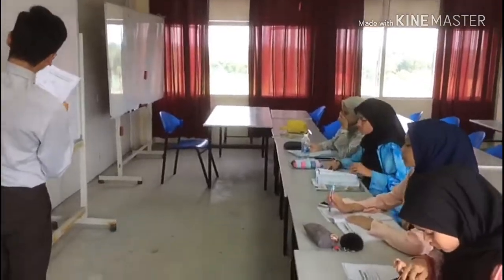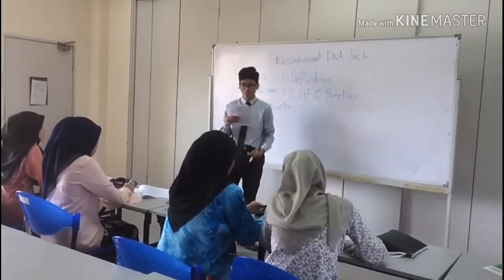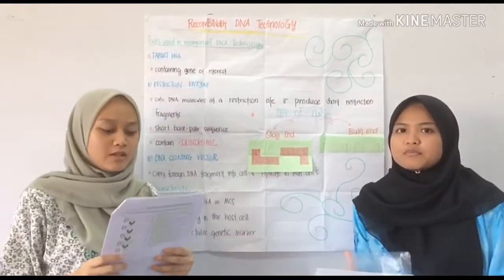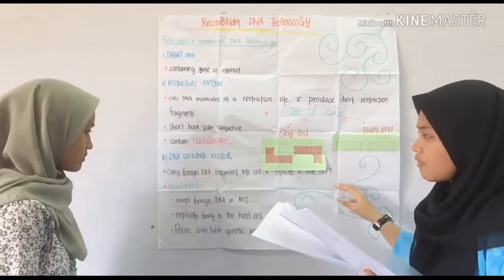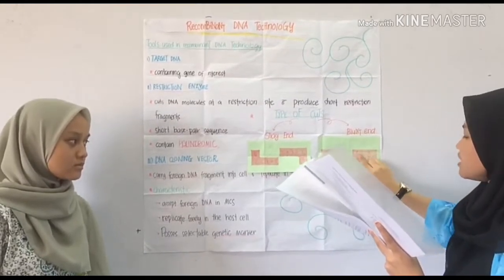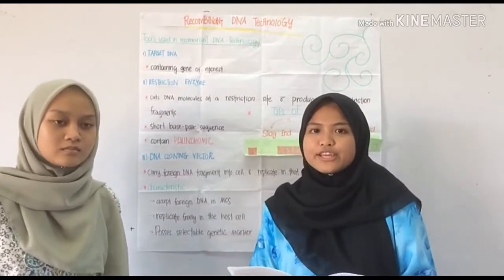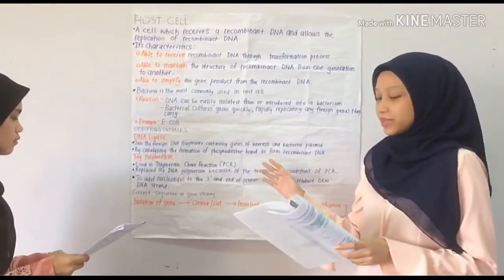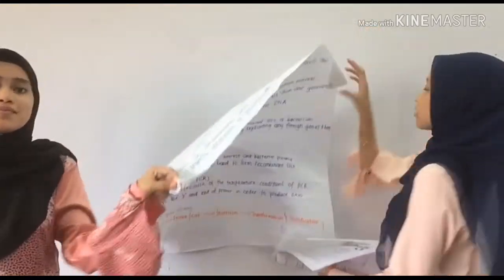Recombinant DNA Technology - Am I A Clone?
This is an assignment done by the Selangor Matriculation College students. We are explaining on one of the chapters in Biology called, Recombinant DNA. Hope you guys will enjoy it... SES II 1113